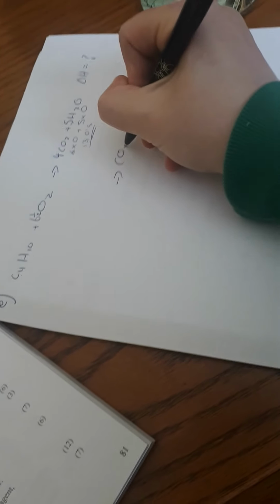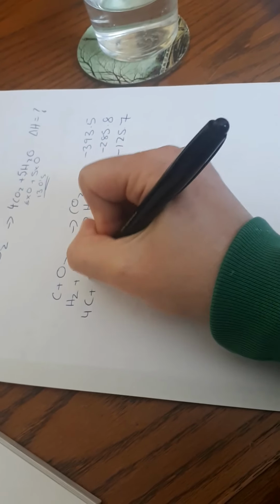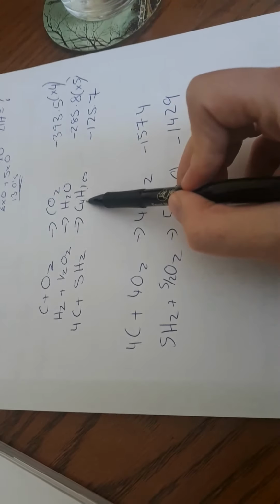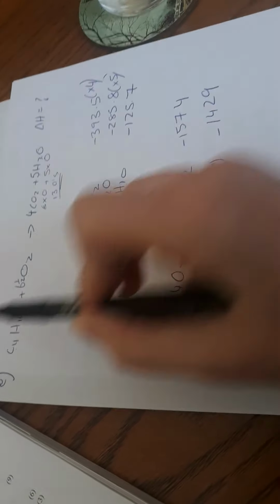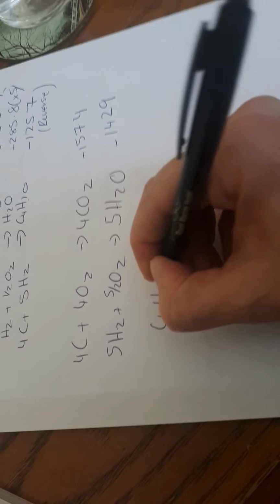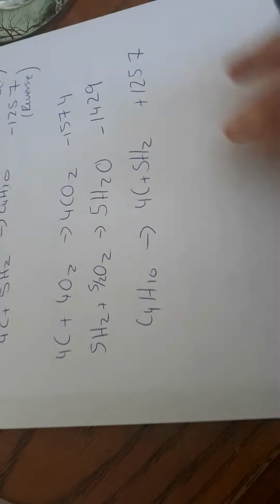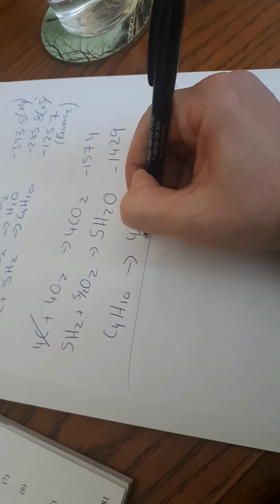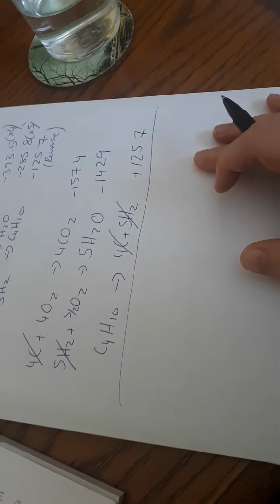20 April 2020